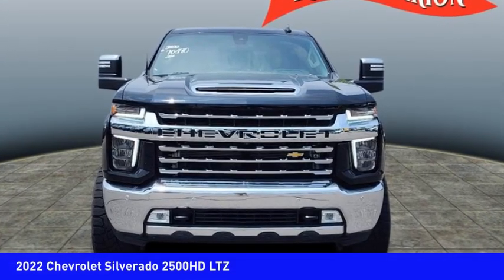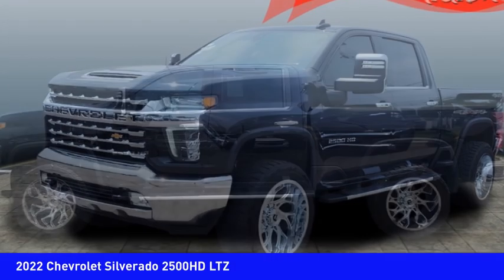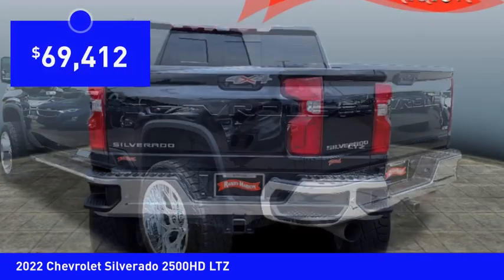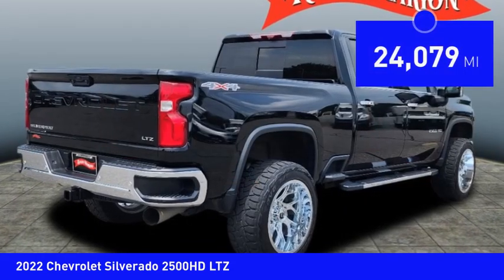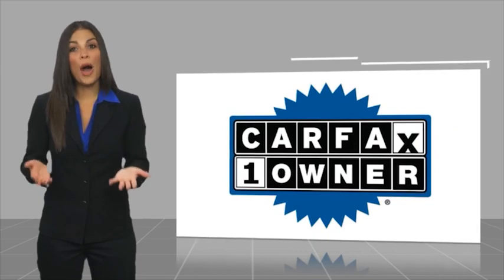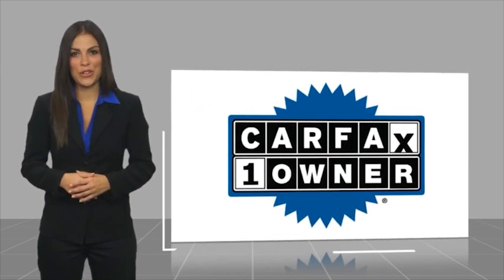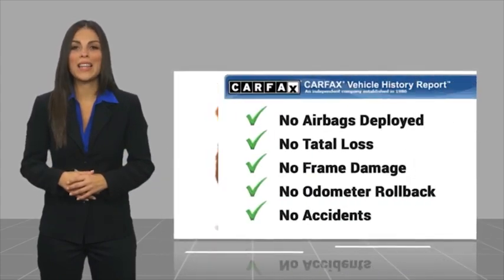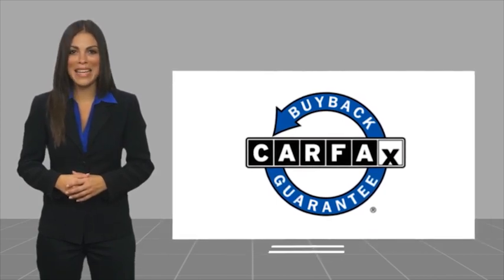2022 Chevrolet Silverado 2500HD Mooresville NC TR89916A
2022 Chevrolet Silverado 2500HD LTZ

Looking for the right vehicle? Today could be your lucky day. this 2022 Chevrolet Silverado 2500HD could be yours.